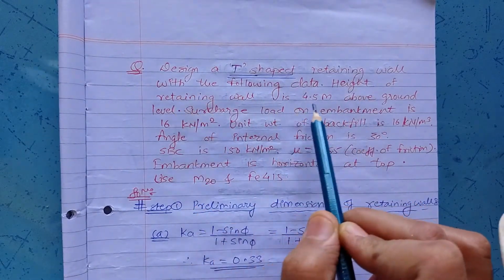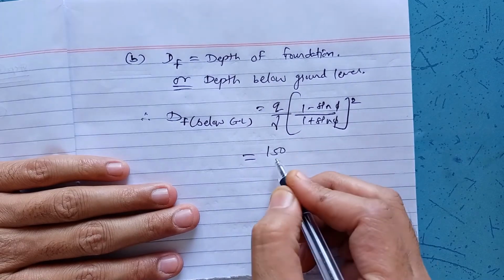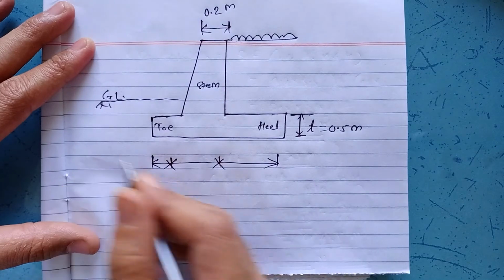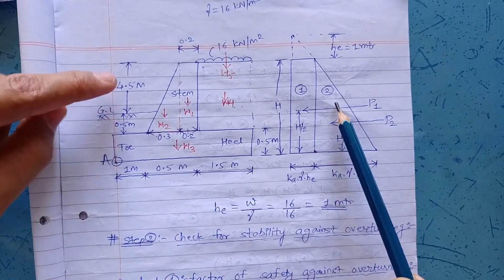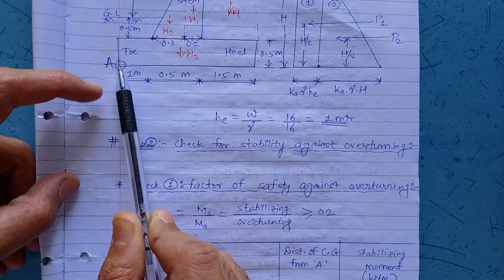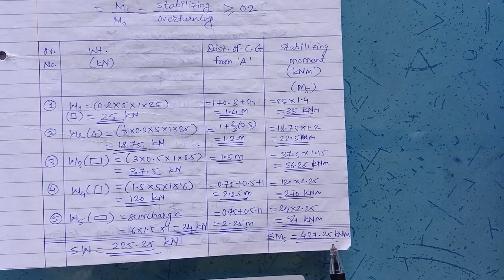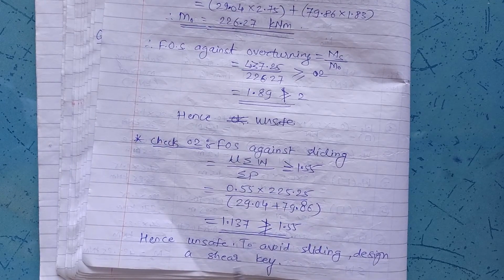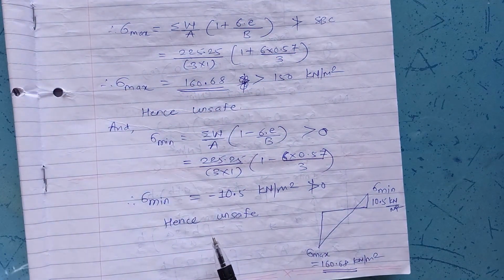T Shaped Retaining Wall Design (Part 1, Step 1 & 2)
This video covers design of T Shaped cantilever retaining wall step by step.